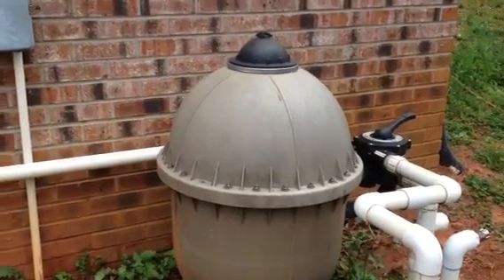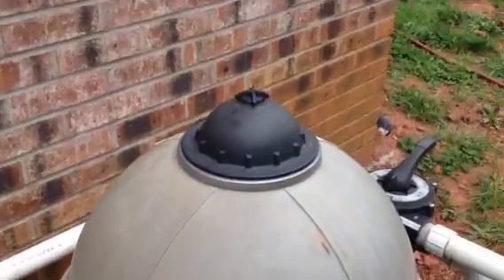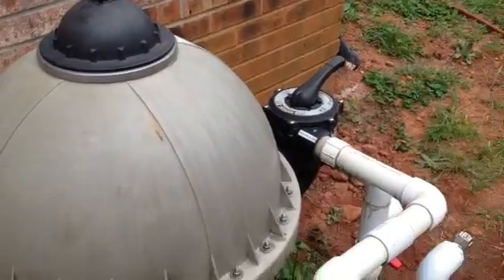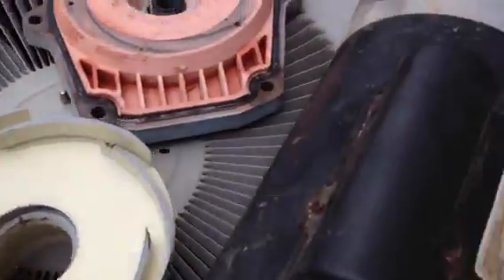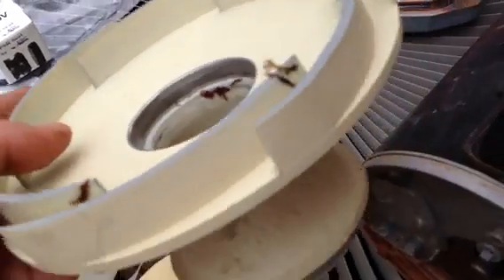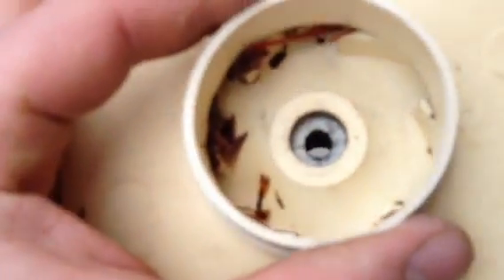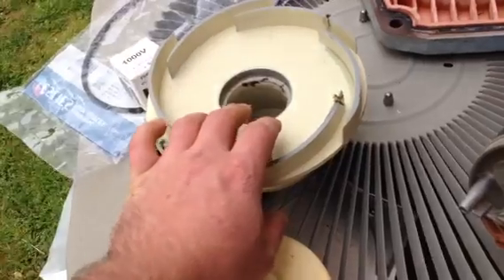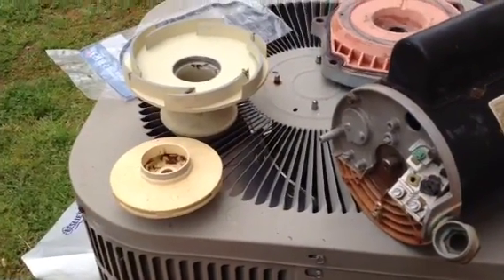How to change sand in a pool filter part 2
finished the job then decided to change the seal on a wisperflow pump, i fould out that the impeller's was bad so i show you how to change the impeller on a wisper pump